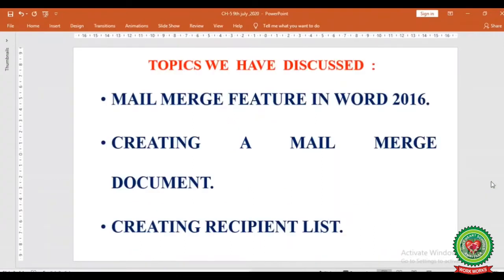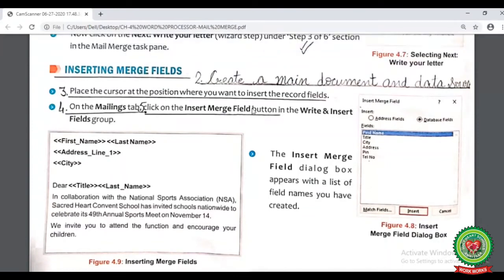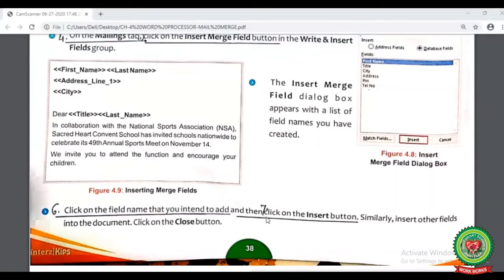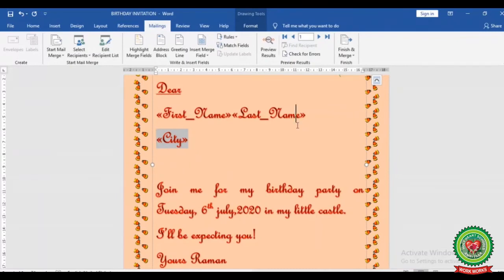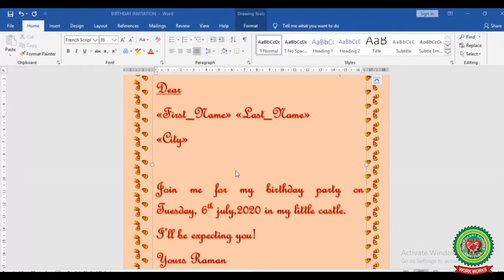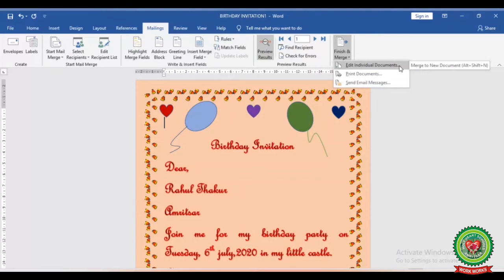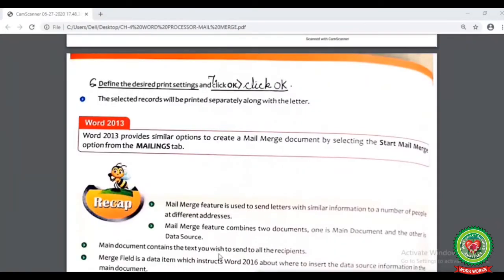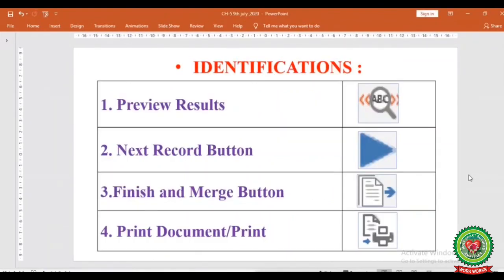Ch 4 Word Processor Mail Merge Day 2|Class 6|Computer|Holy Heart Schools|9th July